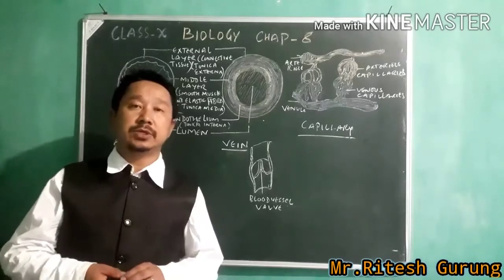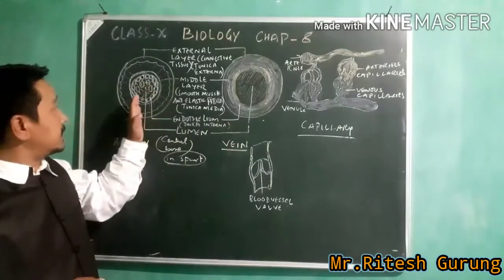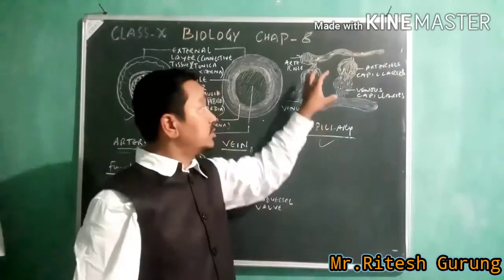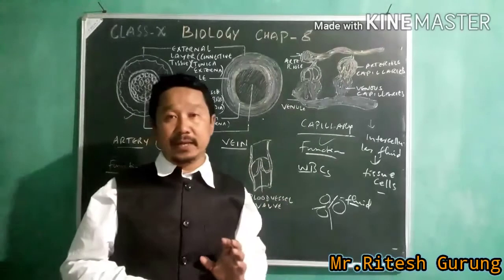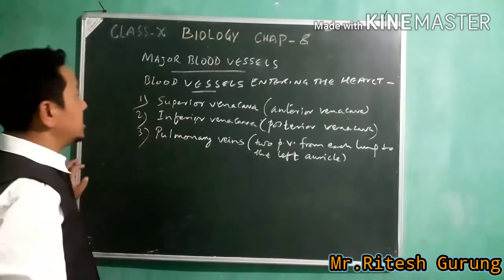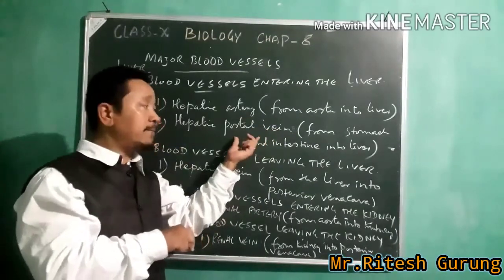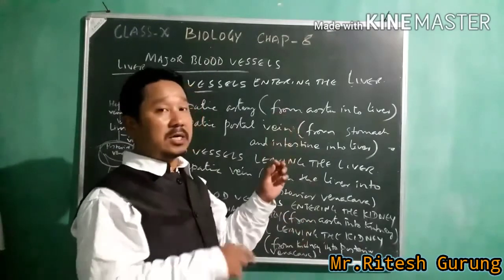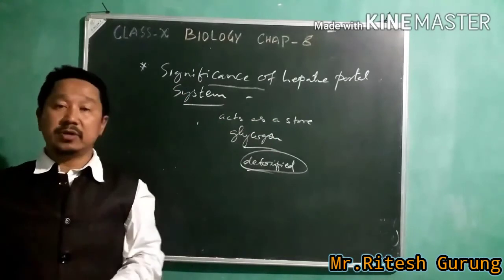Class 10 Biology Topic: Blood vessels Circulatory System